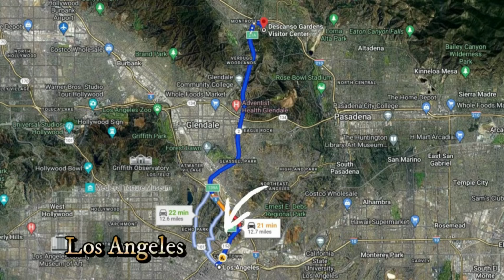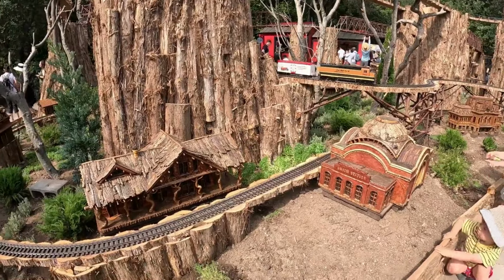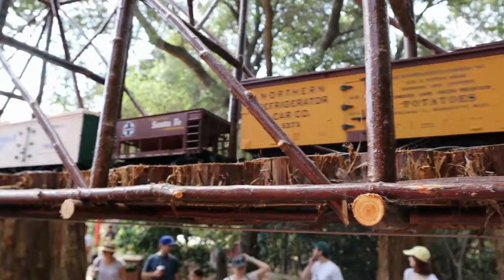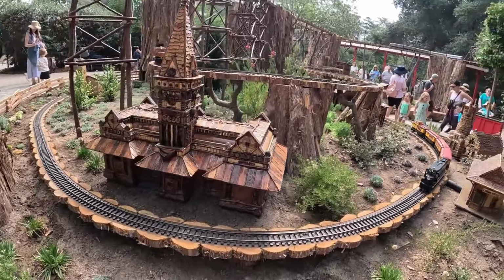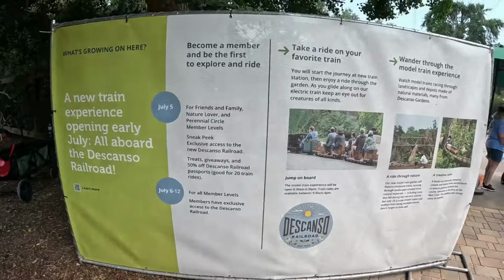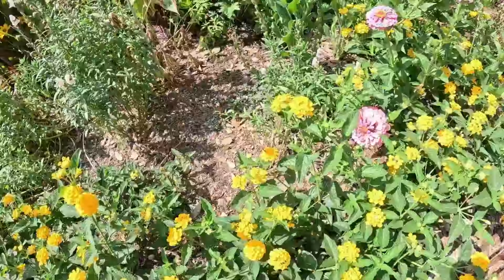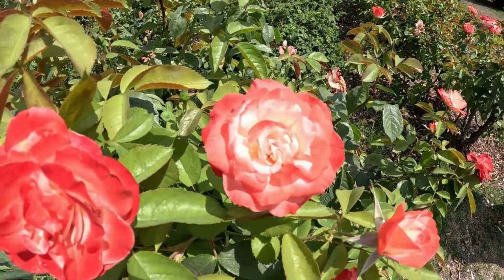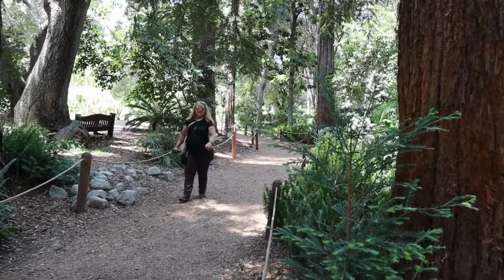New Attraction Descanso Garden Railroad 2024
Descanso Gardens Garden Railroad

Descanso Gardens is a 150 acre botanical garden located in La Canada Flintridge, California.

The gardens has had a ride on Enchanted Railway since 1994 that uses a small diesel train to circle a portion of the gardens.  Now they have added a Garden Railroad near the ride on train. The garden railroad uses G-Gauge trains on several tracks.  They are using G scale USA trains manufactured by the Charles Ro Manufacturing Company.

The trains are a great addition to the gardens and they are surrounded by replica wooden train stations from around the country.  Coupled together with the stations, trees, and small plants the area is a model railroad dream come true.

Descanso Gardens is open 7 days a week from 9am-7pm
Descanso Gardens is located at 1418 Descanso Drive in La Canada Flintridge,  California.

Parking is free

General Admission is $15 for adults with seniors and students being $11.

We did a video on the Descanso Gardens in the spring time two years ago and would love to have you check it out.